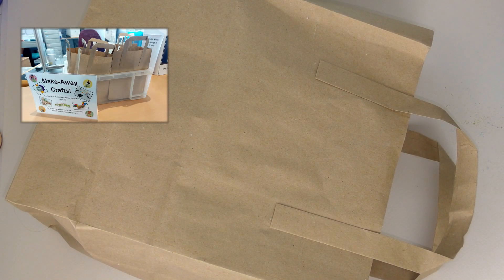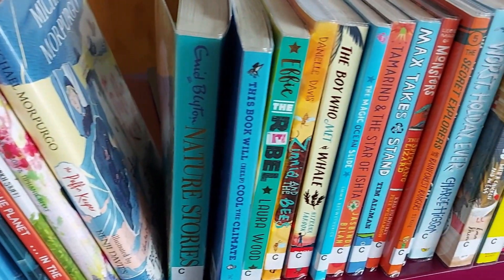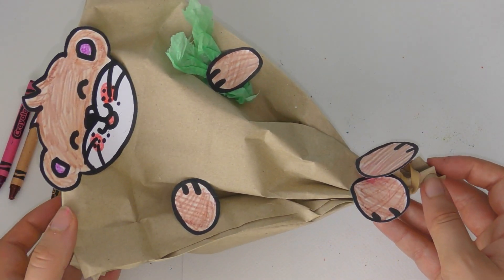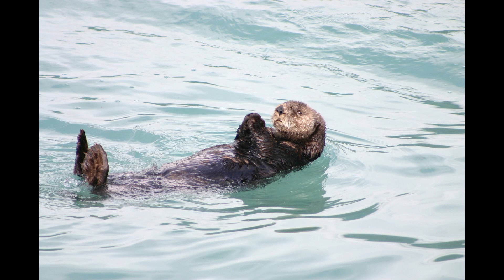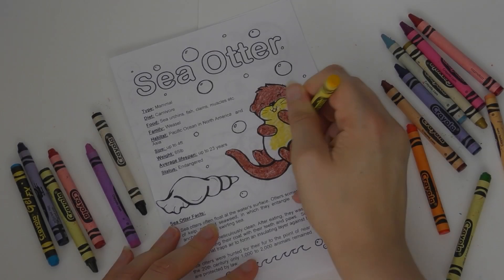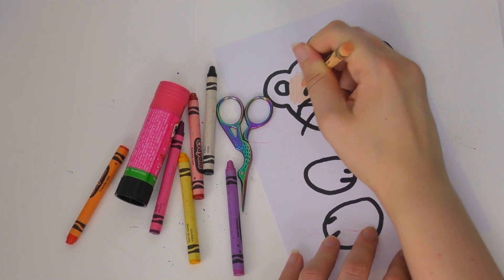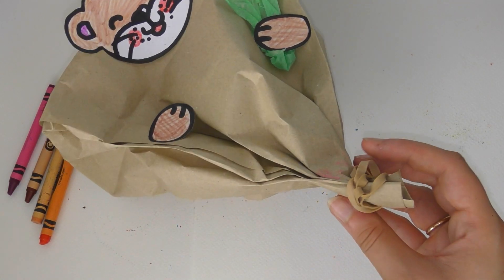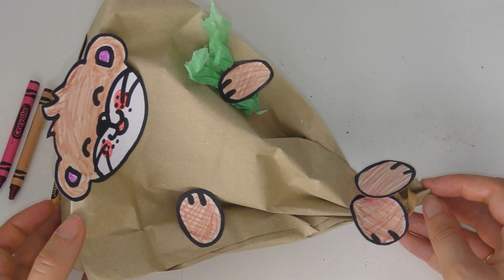Sea Otter Paper Bag Craft with Katy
In this video Katy from Bournemouth Library shows us how to turn a paper bag into a sea otter!

It is not too late to join in the Summer Reading Challenge!